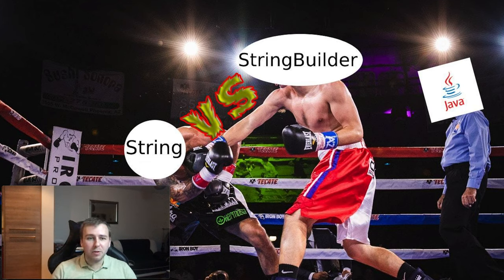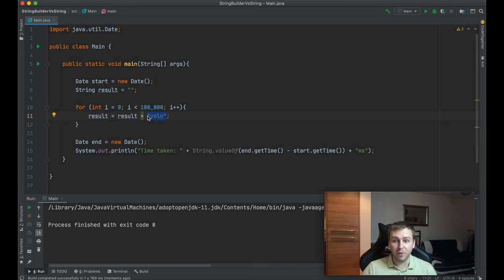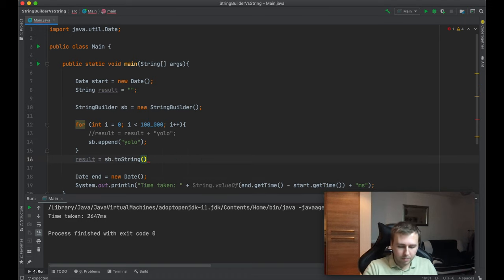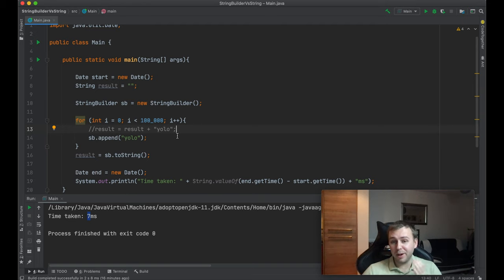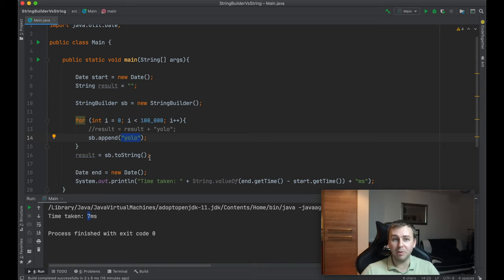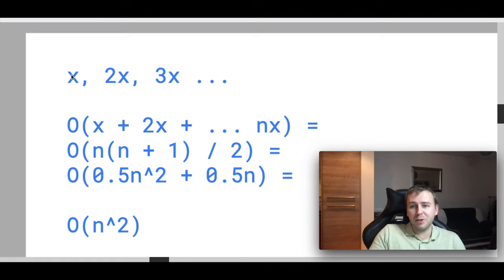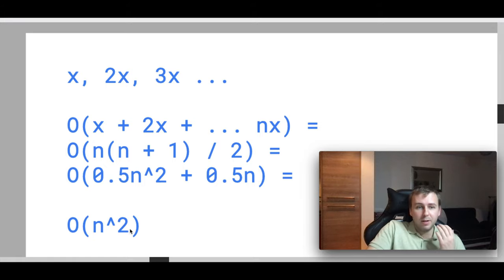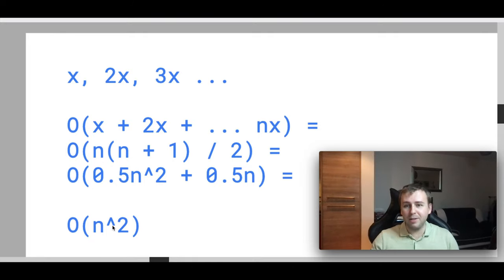Why you should NOT concatenate the Strings using the "+" operator [Java]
Why the simple Java string concatenation inside the for loop using the "+" operator is so slow? Why it's O(N^2) time complexity? Why StringBuilder is much faster compared to String in Java? What to use Java String or StringBuilder?

Want to find answers to these questions, check out this video in this case!